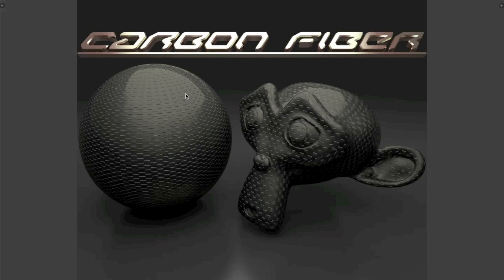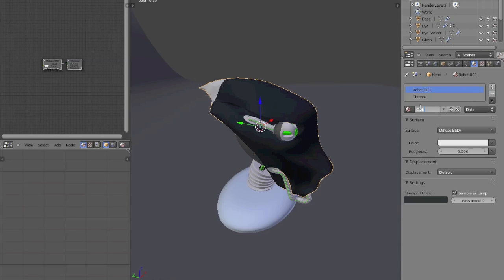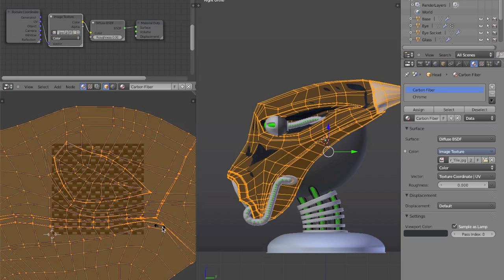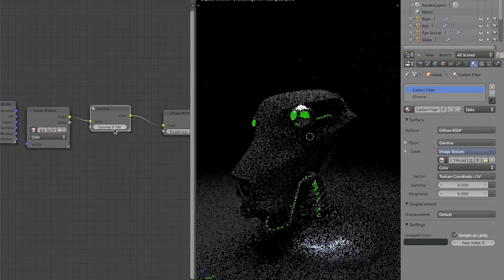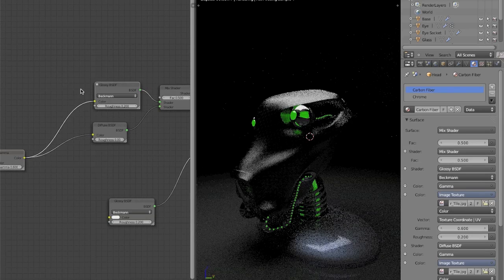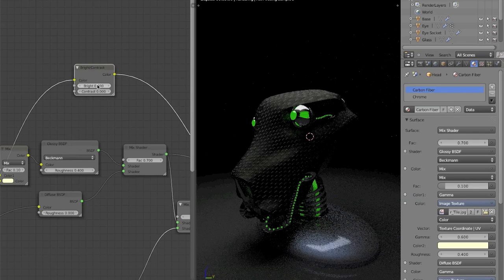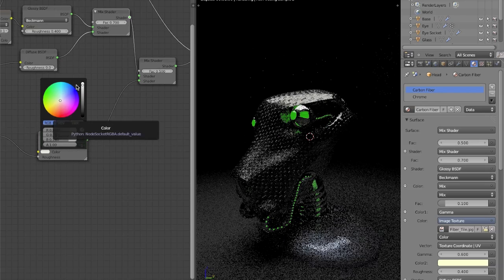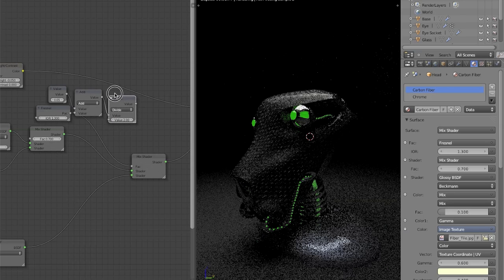Carbon Fiber Tutorial- Blender Cycles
A quick 10 minute tutorial on how to achieve a convincing carbon fiber material in Blender 2.63 and the new Cycles rendering engine. Download wither the image texture or the .blend file, and get started. Also look out for robot model too, out soon.